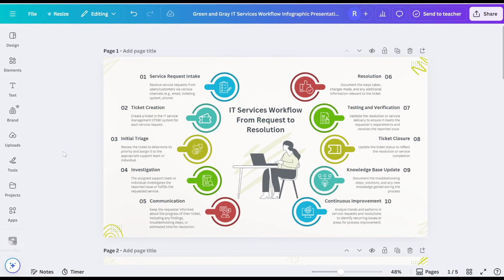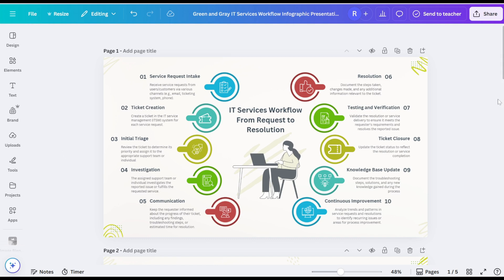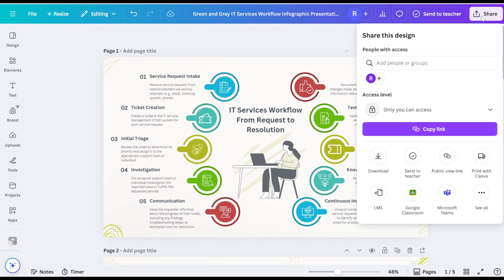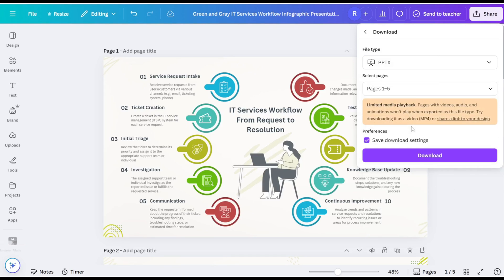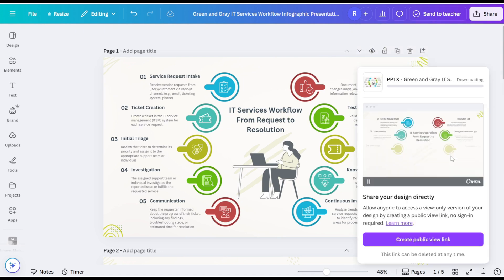How To Put A Canva Presentation On a USB | Easy Guide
Learn how to easily transfer your Canva presentation to a USB drive with this step-by-step guide! Discover the simple process of saving and exporting your Canva presentation onto a USB for convenient sharing and portability.